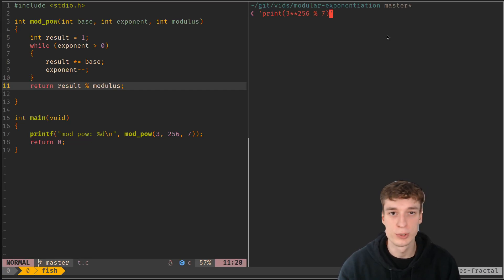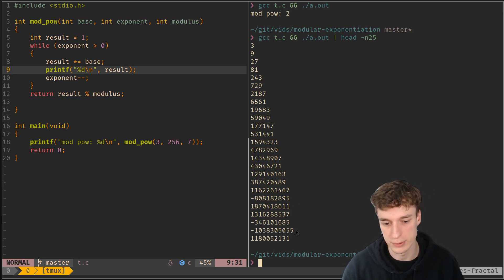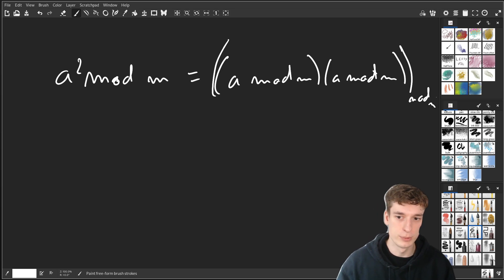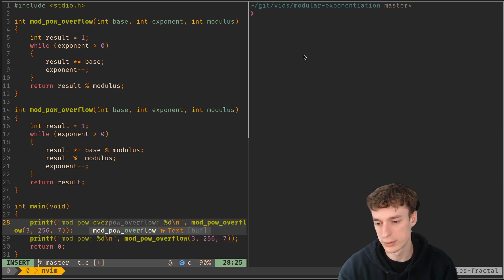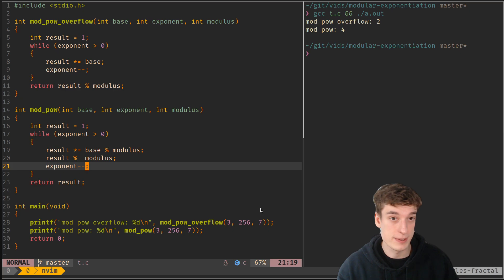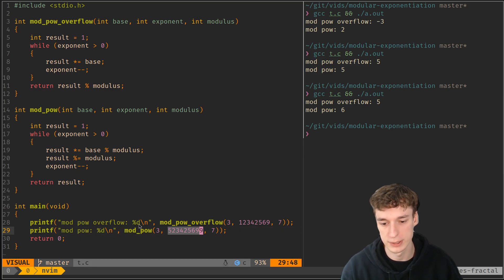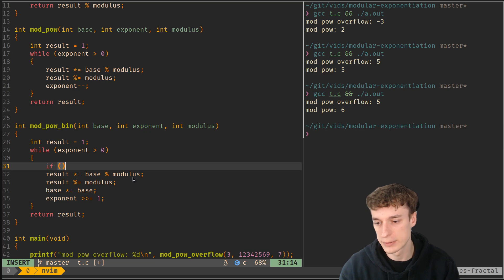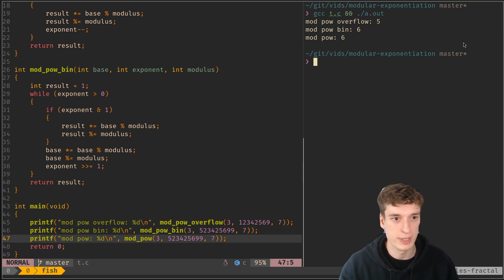Modular exponentiation without overflow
Modular exponentiation explanation with an example for the binary optimization.